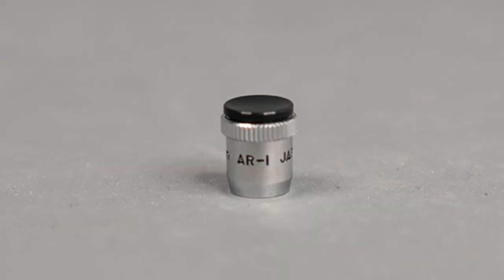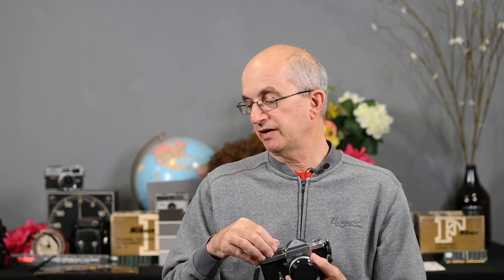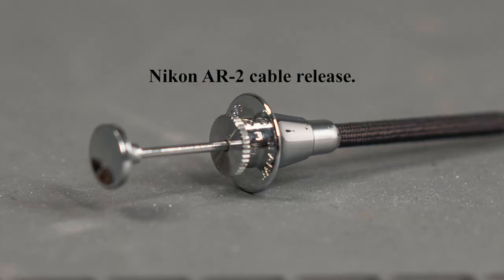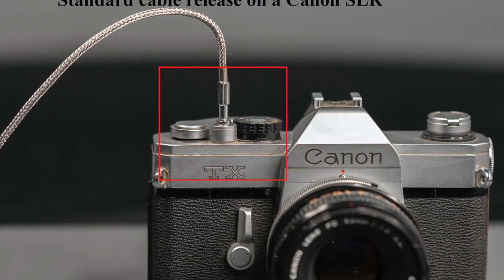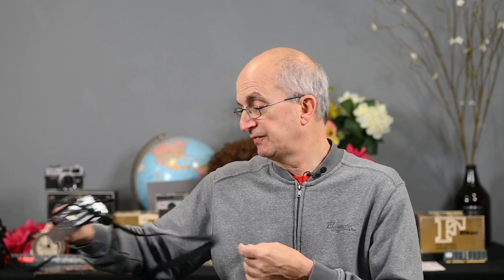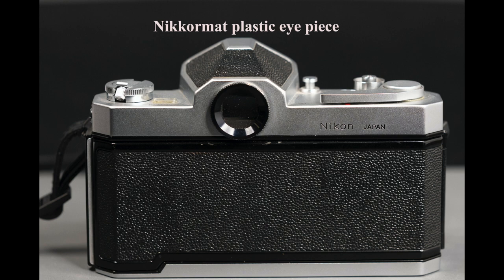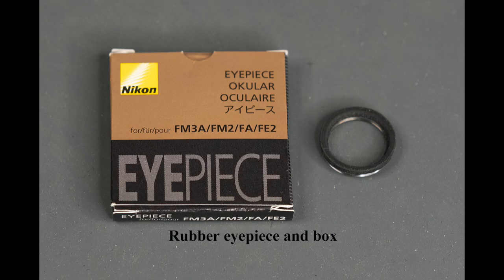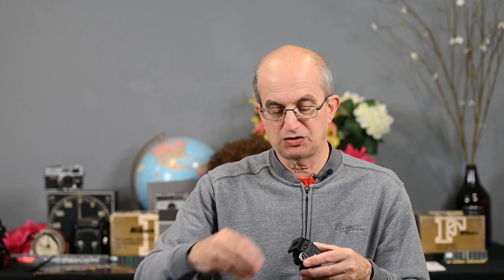Some of my favorite accessories for the Nikon F and F2.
Some of my favorite small accessories for the Nikon F and F2. The AR-1 soft shutter release, the AR-2 cable release and a rubber eyepiece for newer Nikon cameras that fits the Nikon F, F2 and all the Nikkormats.